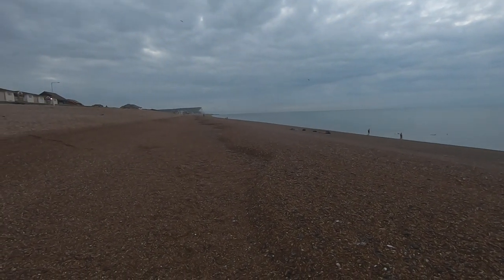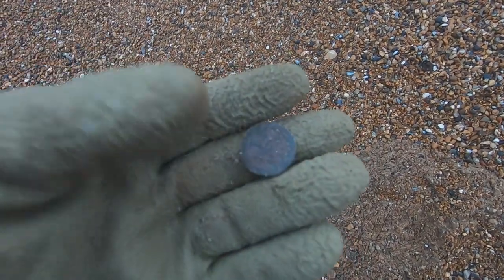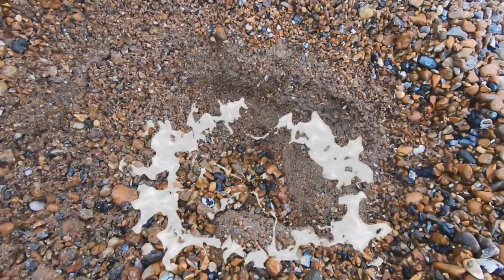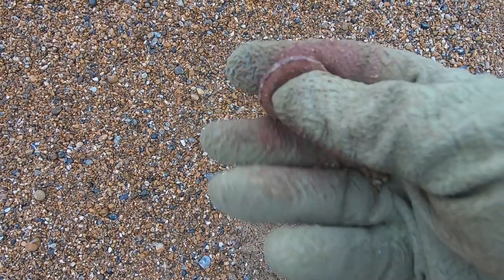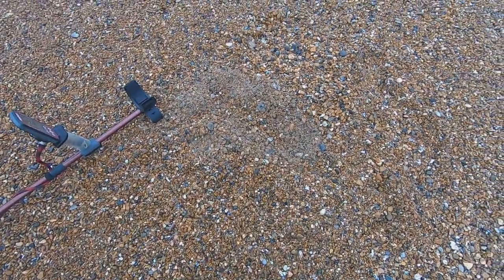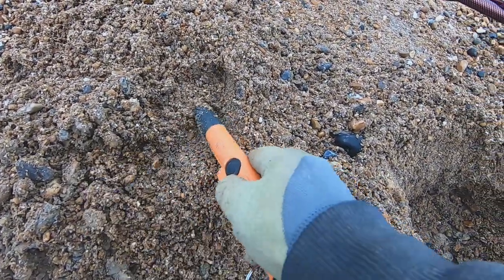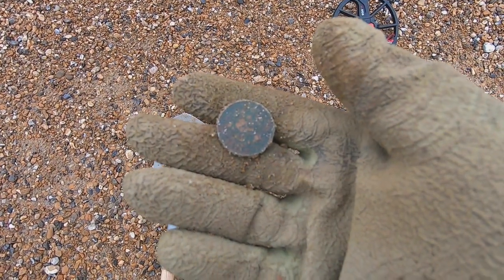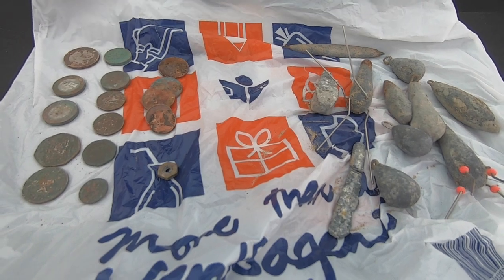Equinox 800 hits a new beach | Coinshooting on the shingle with great company | #98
An early start on a new beach that i have never detected on before.
Lovely day for detecting, no wind and warmish once the sun came up lol.
Great company today with Tony, Rod and Simon.
Plenty of finds between us.